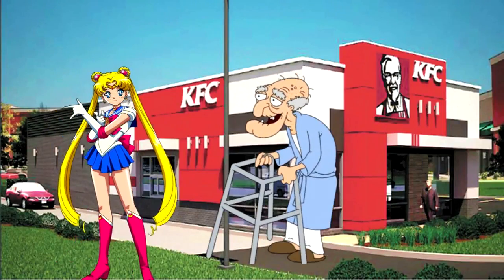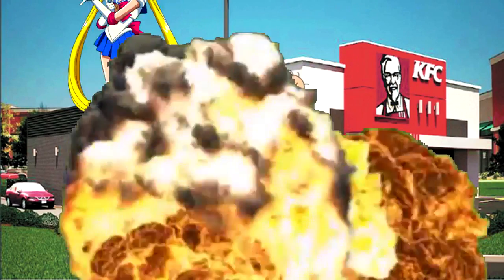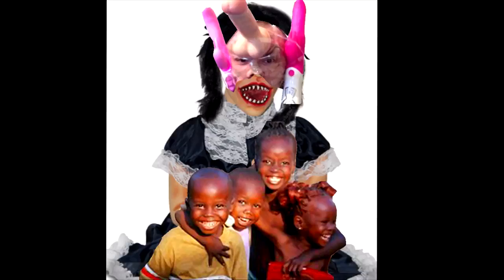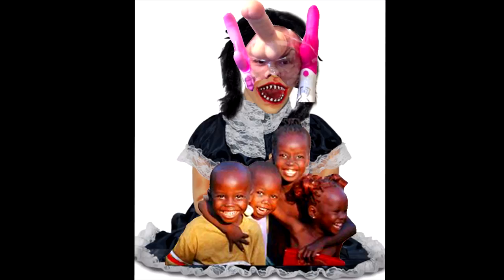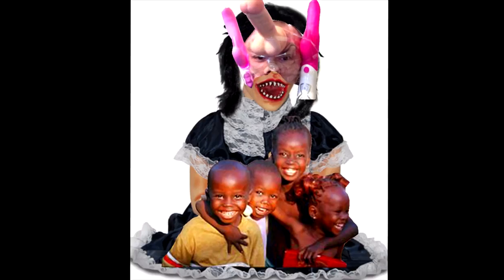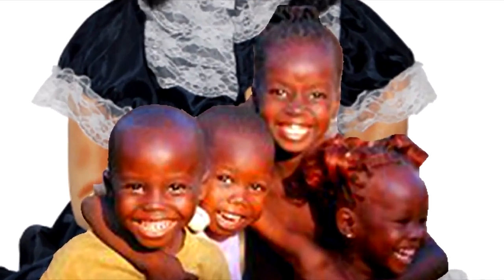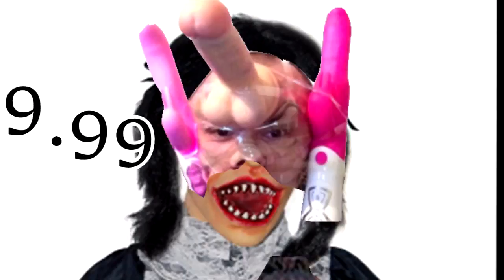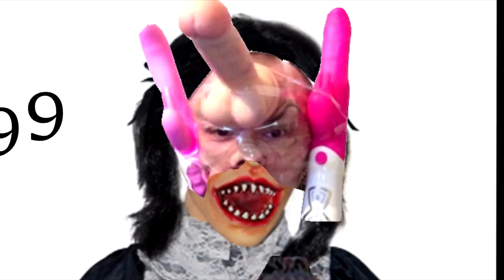Triple Horned Queen - Spirit Halloween 2016 Prop